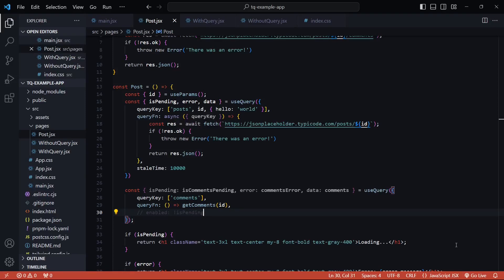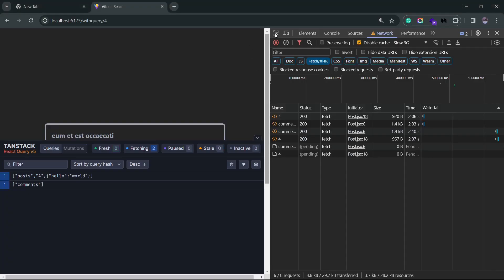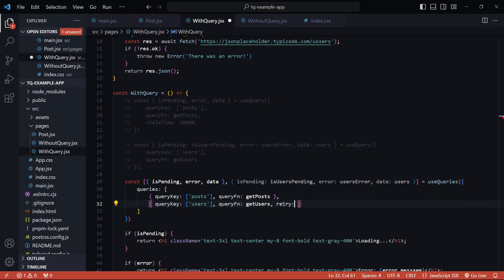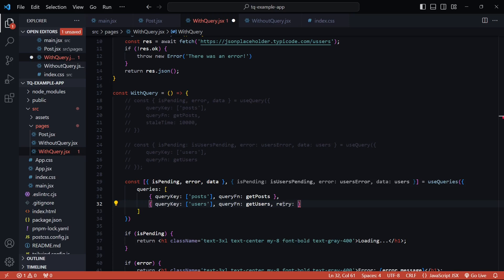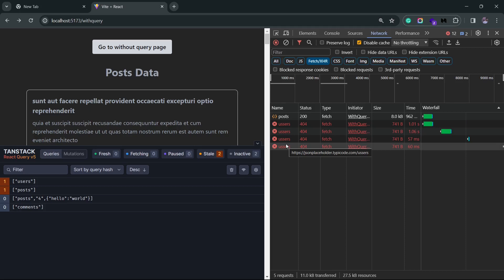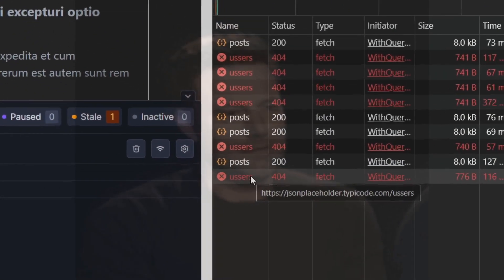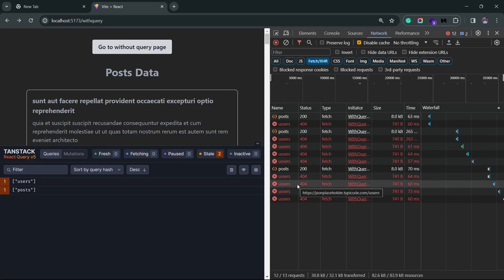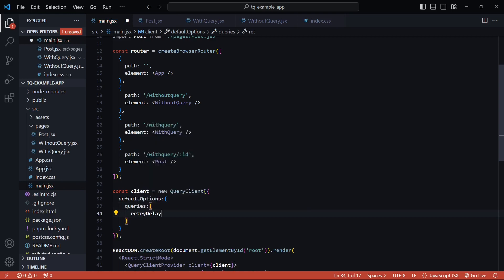Retries | React/Tanstack Query Series - Part 7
In this video, we take a look at automatic retries and retry delays that’s set in React/Tanstack query and how you can configure them.

This video is part of a series where we look at React/Tanstack query in depth.

⌚Timestamps
0:00 - Retry
2:05 - Retry delay
3:55 - Global configuration
4:41 - Outro